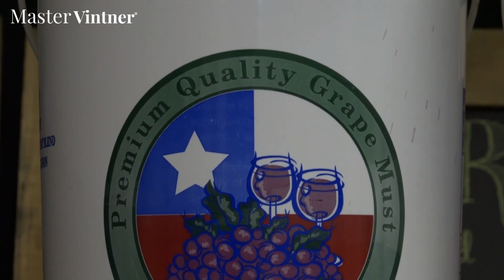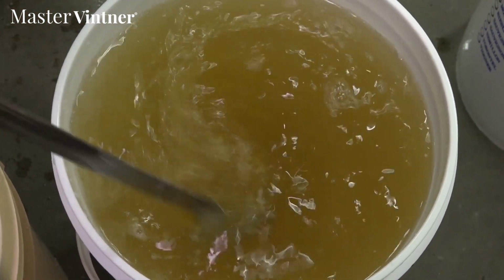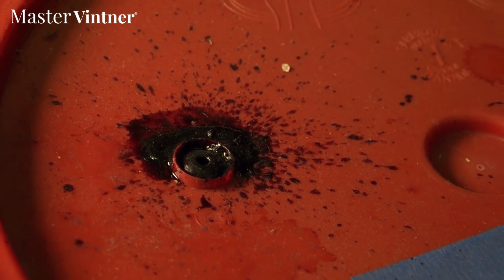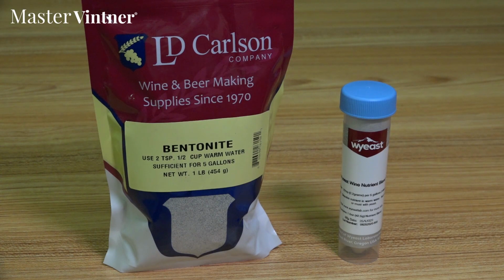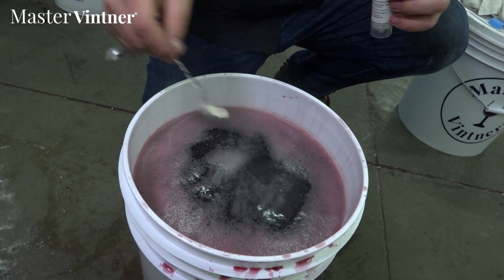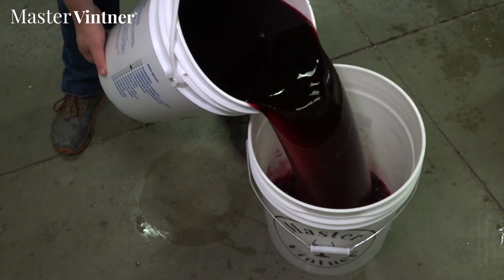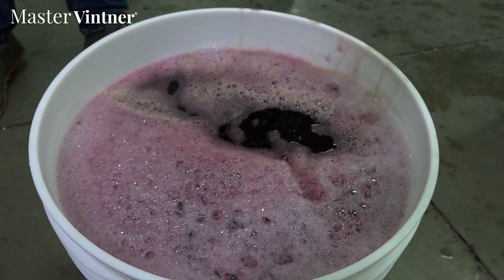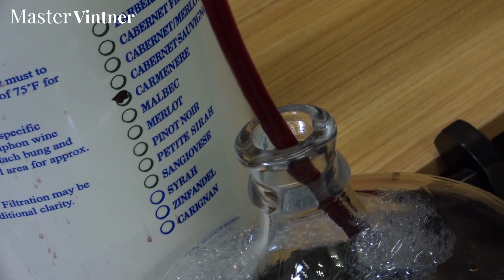100% Fresh Varietal Wine Juice from Around the World | Preorder Now!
Twice a year, Northern Brewer and Midwest Supplies offers a unique opportunity or home winemakers to get their hands on some of the finest and freshest 100% varietal wine juice/must for crafting high-quality wines. Sabastian Desotelle explains the quality of the juice and ease of use for home fermentation.